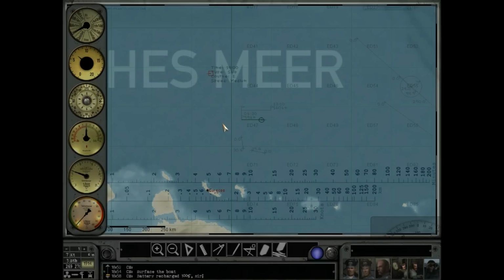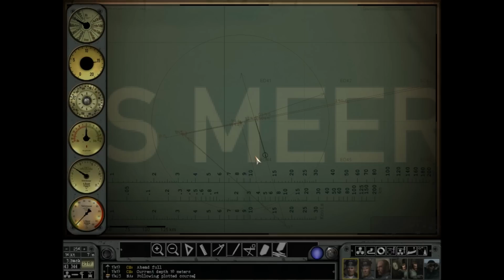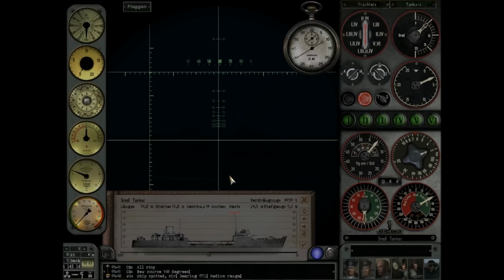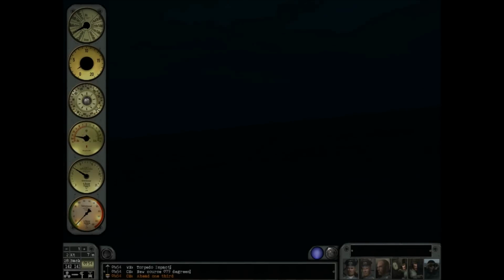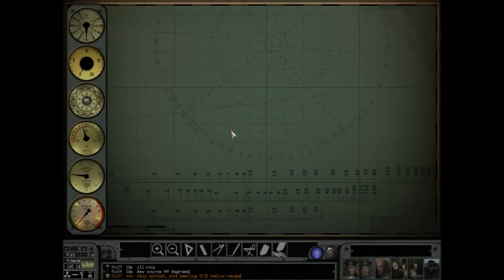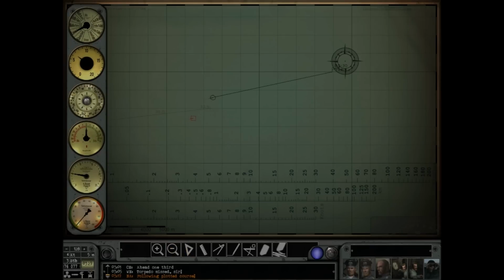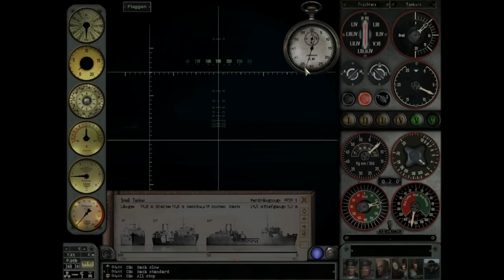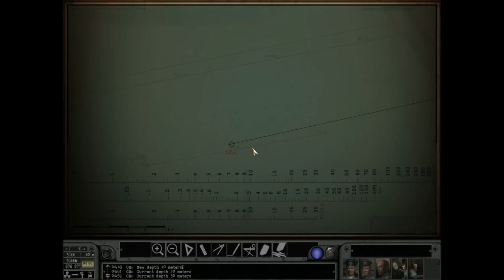Let's Play Silent Hunter 3 - 10th Flotilla - Patrol 1 - P9